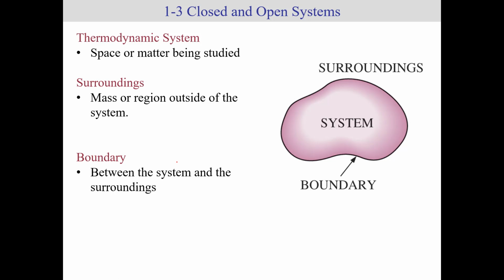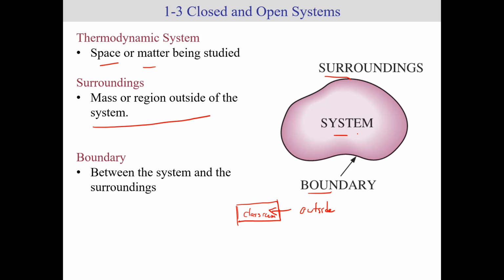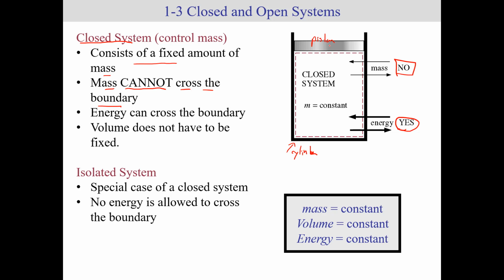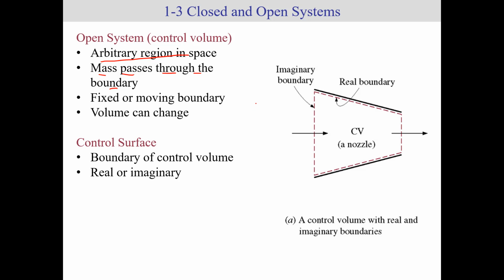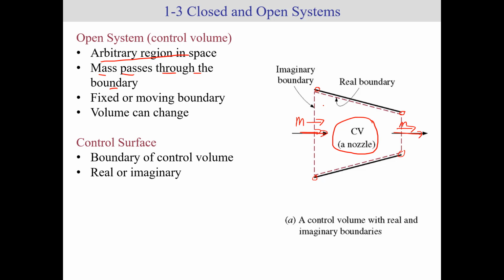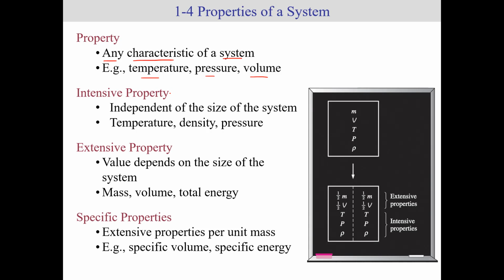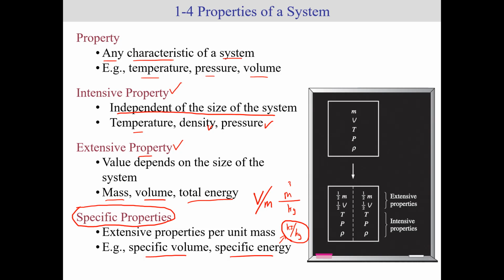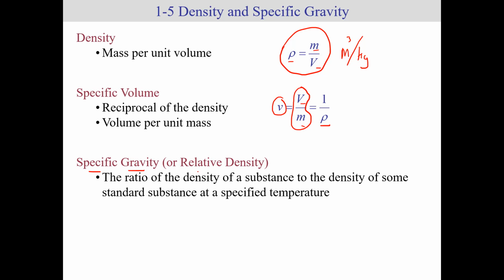Chapter 1 part 2